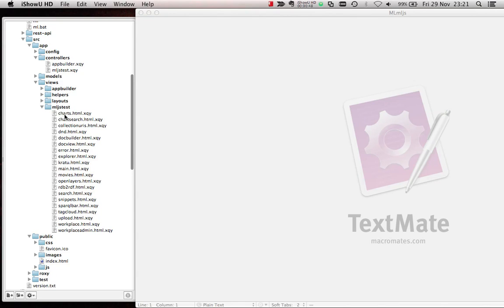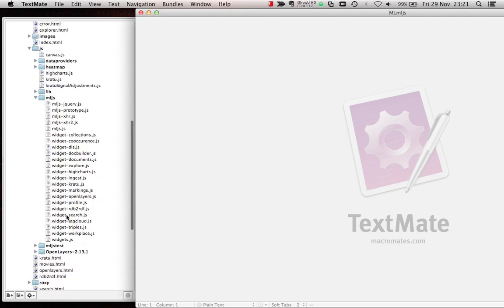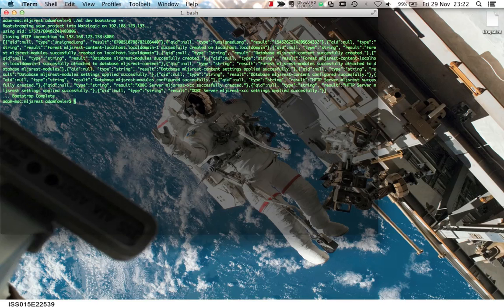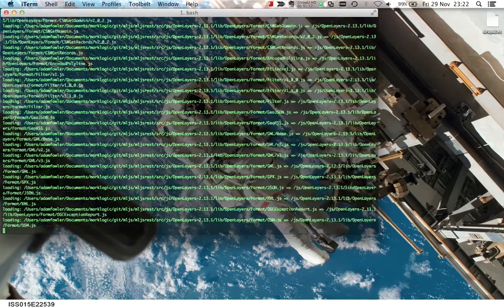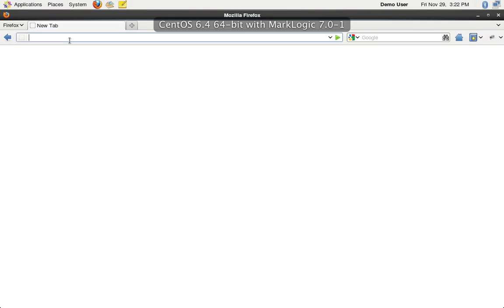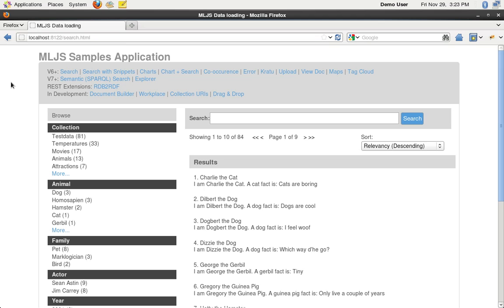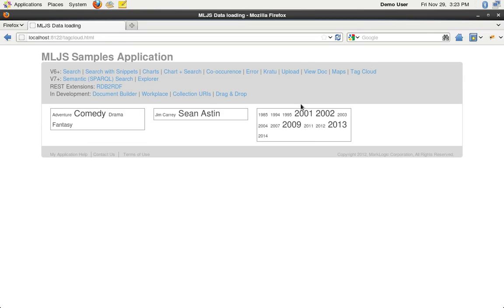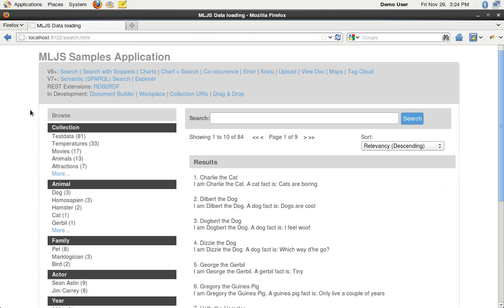03. Deploying the MLJS Browser Widgets test application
This webinar explains the reason behind the two MLJS Roxy test applications, and shows how to deploy them quickly to get them running.